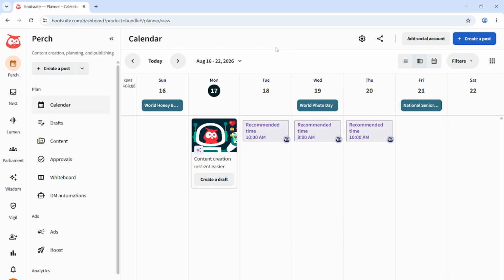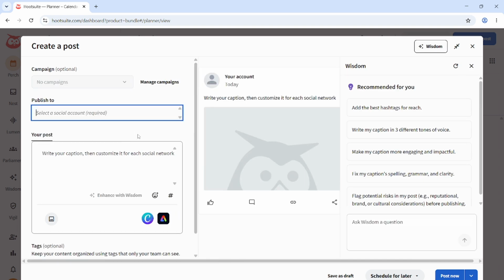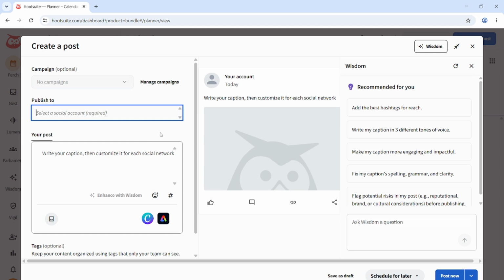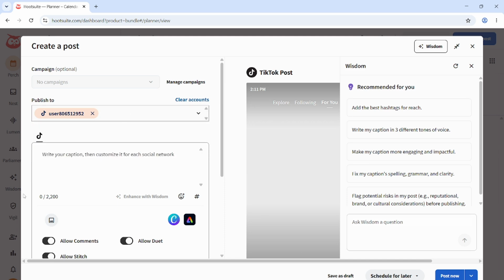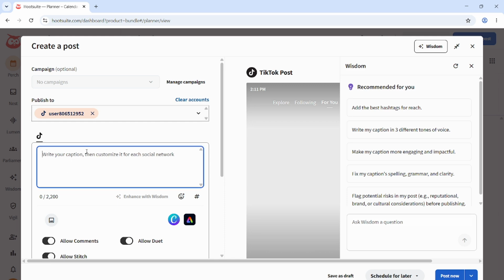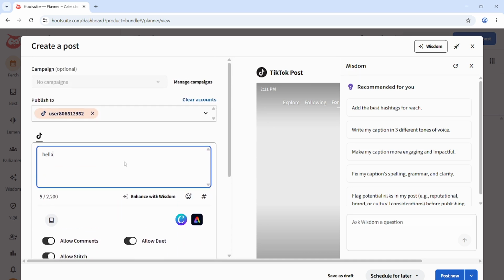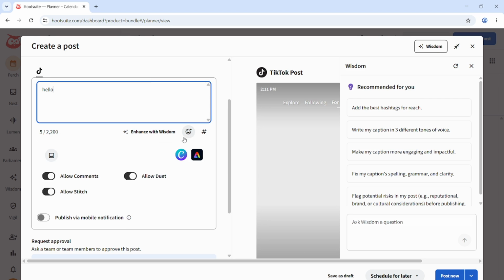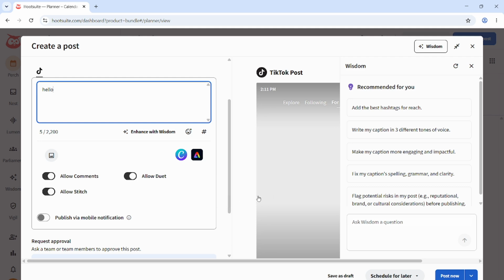How to Use Hootsuite For Beginners [2026 Step by Step]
Learn how to use Hootsuite for beginners to schedule posts, manage multiple accounts, and track engagement in one dashboard. This step-by-step guide walks you through setting up Hootsuite, connecting profiles, and creating your first campaign. You’ll also pick up tips for Hootsuite auto scheduling and social media analytics.